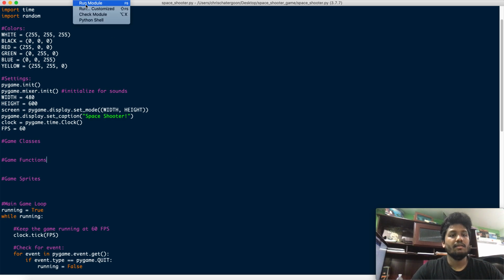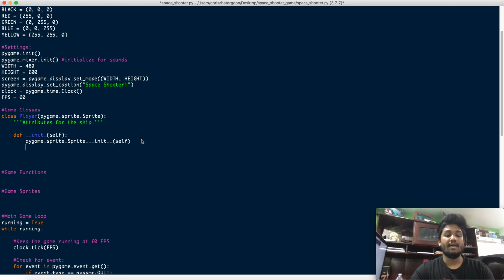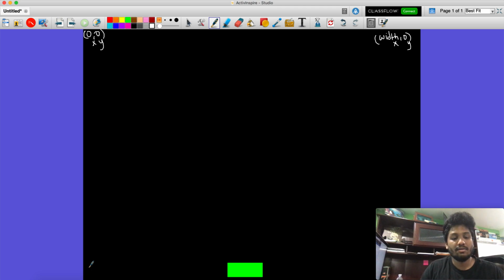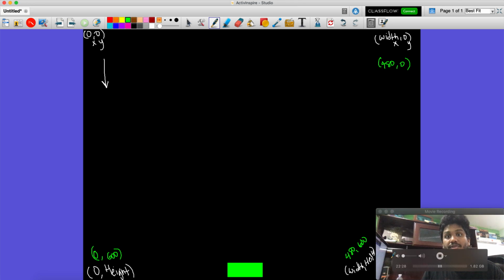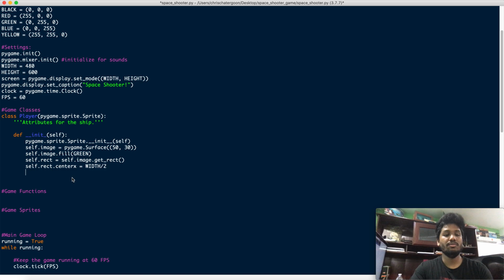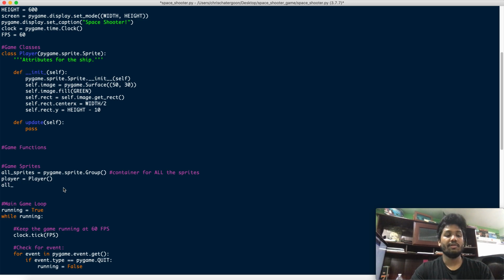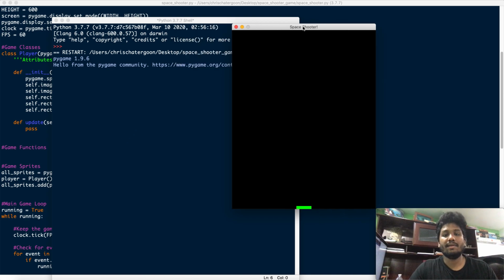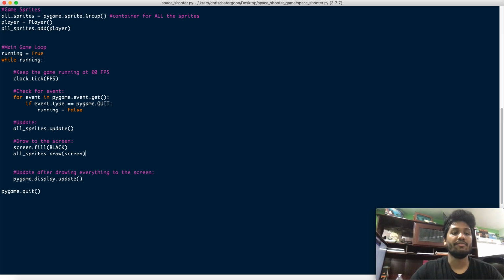Space Shooter PyGame Part 2 Creating the Player Class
In this video, we will create the Player Class, which will represent the spaceship. We will also discuss the positioning of the ship (it matters!)